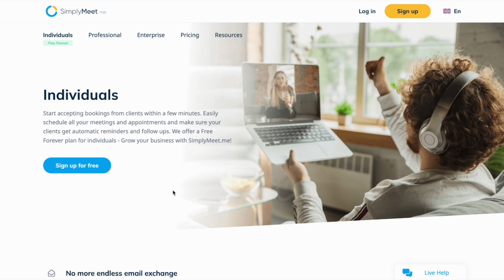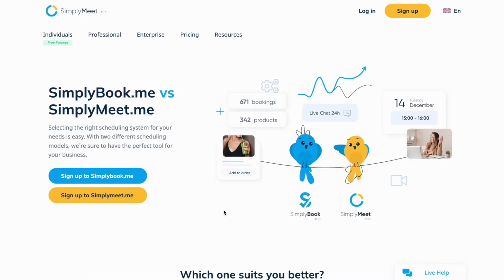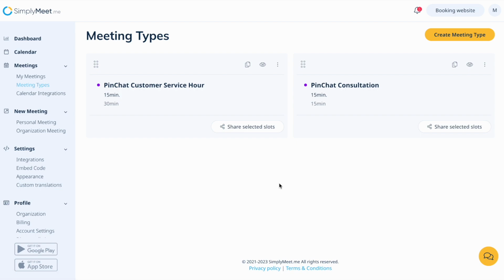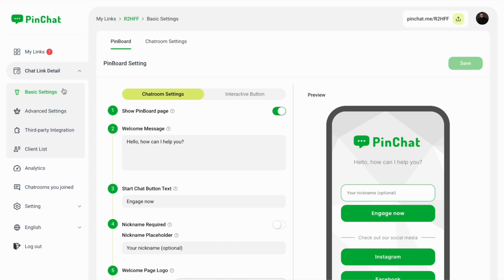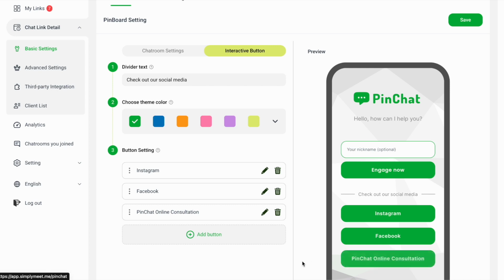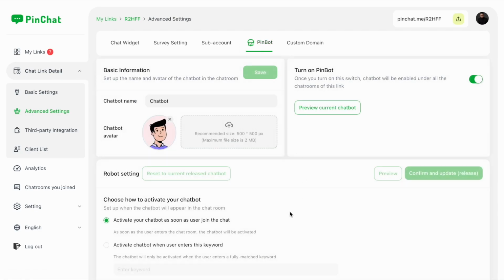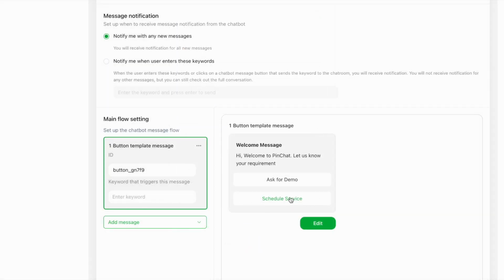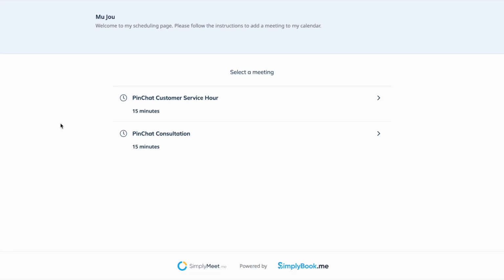PinChat Tutorial | Integrate SimplyMeet.me - Free Meeting Scheduling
Elevate your meeting scheduling game with SimplyMeet.me! 🚀 This all-in-one, user-friendly platform combines multiple video platforms and calendars, making appointment management a breeze. Need to offer paid consultations? SimplyMeet's integrated payment solution ensures hassle-free transactions. Stay on top of your schedule and effortlessly track your appointments from anywhere, anytime. Boost productivity, save time, and foster closer connections with SimplyMeet.me! Join the revolution in meeting management and unlock a new level of efficiency. Don't miss out - try SimplyMeet.me today and experience seamless scheduling like never before! 💪✨

用 SimplyMeet.me 幫您有效管理任何類型的會議排程🚀 結合多主流視訊平台及行事曆，讓您可以根據需求，自訂專屬會議預約網頁！

SimplyMeet.me 也整合許多金流廠商，若您的服務需要預先收取款項，如：付費諮詢等，都可以快速串接完成設定，更重要的是 SimplyMeet.me 不會收取任何手續費💪

用 SimplyMeet.me 隨時隨地掌握會議預約排程，追蹤客戶預約狀態，還能提高工作生產力✨